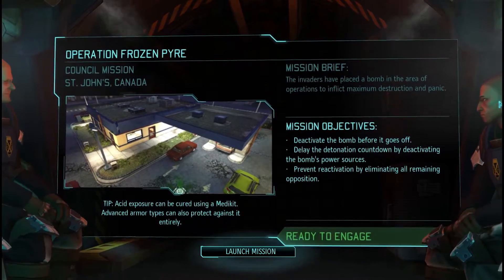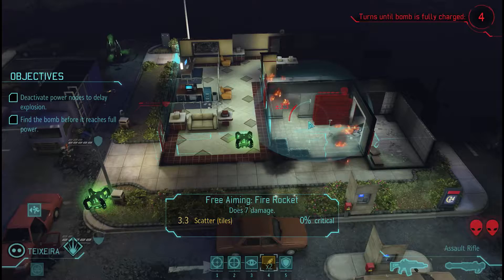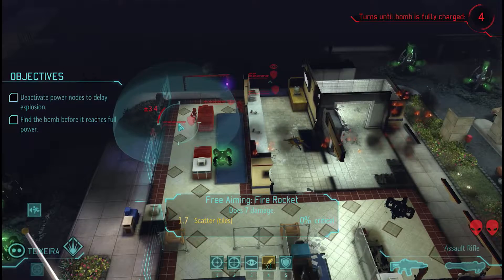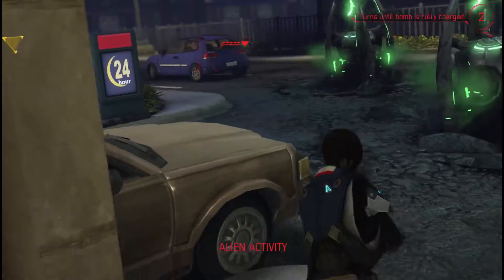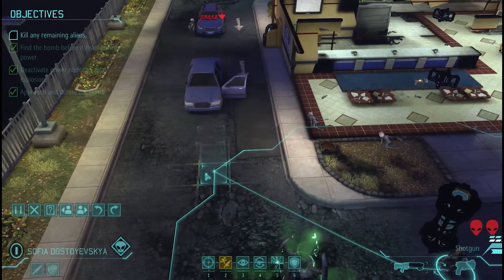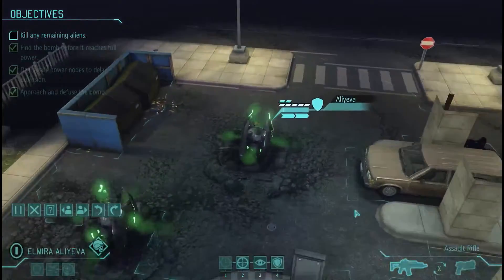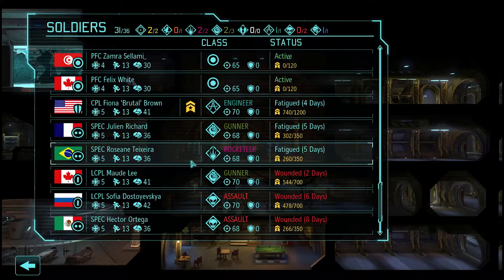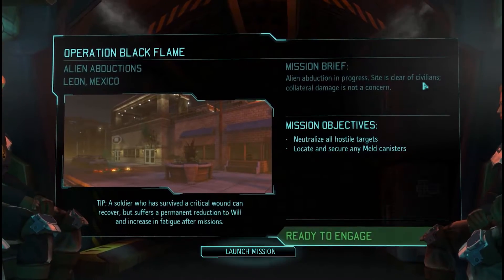XCOM: Long War Ironman Impossible #6 - Frozen Pyre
Today we'll be playing XCOM: Long War Ironman Impossible. So come and experience what is likely to be quite a ride. This will actually be my first time playing at the impossible difficulty, and by extension the impossible ironman difficulty.

Did you enjoy this episode? Why don't you check out the source of my inspiration for it: the amazing Beaglerush's famed Ironman Impossible series. The humor is amazing, and his voice is like butter to the ears.

Also be sure to check out the amazing Long War mod which has earned its place as being the quintessential way of playing XCOM. We're playing version B15f2.

XCOM: Enemy Unknown is described by Wikipedia as follows:

XCOM: Enemy Unknown is a turn-based tactical video game developed by Firaxis Games and published by 2K Games. The game is a "reimagined" remake of the 1994 cult classic strategy game UFO: Enemy Unknown (also known as X-COM: UFO Defense) and a reboot of MicroProse's 1990s X-COM series.

XCOM: Enemy Unknown was released in North America, Europe, and Australia for Microsoft Windows, PlayStation 3, and Xbox 360 in October 2012. An "Elite Edition", containing all previously released downloadable content, was released as a Mac OS X exclusive by Feral Interactive in April 2013. In June 2014, Feral released both XCOM: Enemy Unknown and its expansion pack XCOM: Enemy Within for Linux. A port for iOS was released in June 2013 and an Android conversion was released in May 2014. An expansion pack, titled XCOM: Enemy Within, was released in November 2013. A bundle containing both Enemy Unknown and Enemy Within was launched on the PlayStation Store for PlayStation Vita in March 2016 under the title XCOM: Enemy Unknown Plus.

Set in the near future during an alien invasion of Earth, the game puts the player in control of an elite multinational paramilitary organization called XCOM and is tasked with defending the Earth. The player commands troops in the field in a series of turn-based tactical missions; between missions, the player directs the research and development of new technologies from recovered alien technology and captured prisoners, expands XCOM's base of operations, manages XCOM's finances, and monitors and responds to alien activity.

XCOM: Enemy Unknown was critically acclaimed, with several reviewers commenting on the game's difficulty, replayability, and addictiveness. A number of publications, including GameSpy, GameTrailers and Giant Bomb, named it Game of the Year. A sequel to the game, titled XCOM 2, was released on February 5, 2016 for Microsoft Windows, OS X, and Linux.

Long War is a fan-made partial conversion mod for the turn-based tactics video game XCOM: Enemy Unknown and its expansion, XCOM: Enemy Within. It was first released in early 2013, and it exited beta at the end of 2015. Almost every aspect of the original game is altered, creating a longer, more complex campaign that presents players with more strategic choices and customization options. Long War adds a significant number of new soldier classes, abilities, weapons, armors, and usable items, and also introduces new features, including soldier fatigue and improvements to alien units over the course of the game.

The mod was developed by Long War Studios, a team that came to include four core members, with assistance from 29 contributors, 20 voice actors, and three members of Firaxis Games, the developer of Enemy Unknown and Enemy Within. According to one of the mod's core developers, Amineri, the mod started as a series of changes to the base game's configuration file, and grew more expansive as the team's capabilities grew. By the end of the mod's development, the team was working directly with the Unreal Development Kit, and had created a Java-based tool to help manage the changes that the mod was making.

Long War has received praise from both video game journalists and from the developers at Firaxis. It has been downloaded over 840,000 times, by over 500,000 different users. Firaxis took the popularity of Long War to add built-in support for modding into the sequel XCOM 2, and used Long War Studios to provide initial add-ons for the game at release. Long War Studios, now known as Pavonis Interactive, have announced plans to release Long War 2 for XCOM 2.

As mentioned previously, although the full version of the Long War mod has been released, we’ll be continuing with the version that I started this playthrough with due to the technical issues of trying to switch versions in the middle of a playthrough of Long War.

XCOM: Enemy Unknown and XCOM: Enemy Within are both available for purchase on Steam. The Long War mod can be downloaded from the Mod Nexus

For channel updates, future plans, video notifications, and other news, consider following me on Twitter